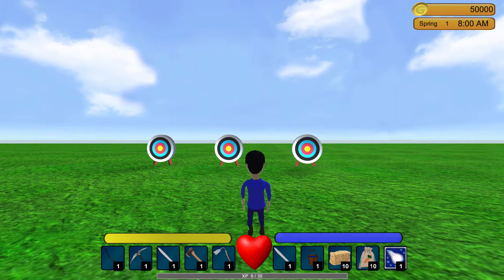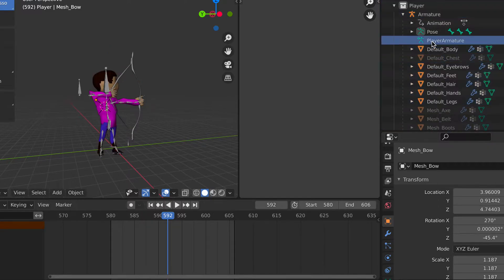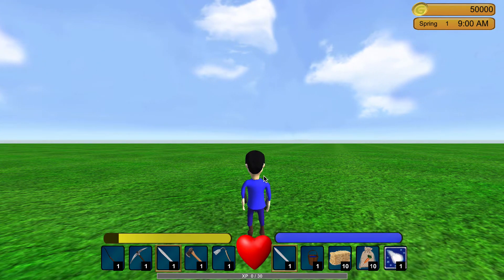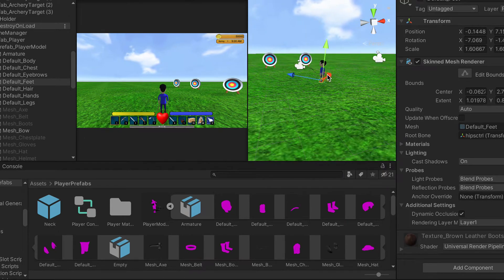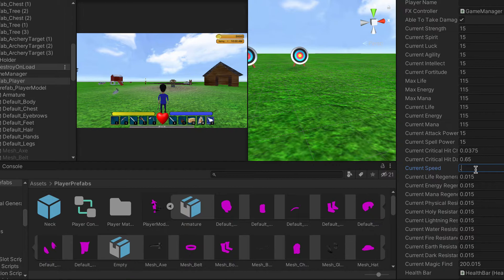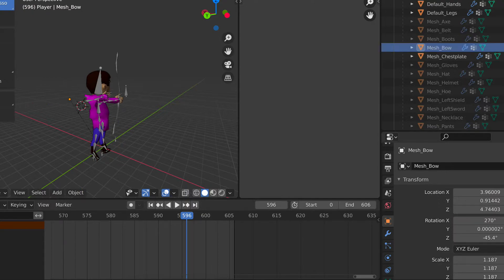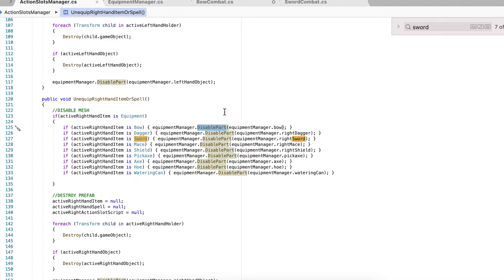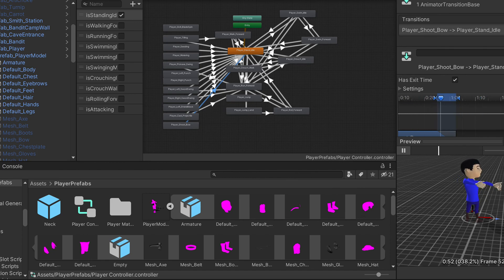Unity Progress #117: Equipping a Bow & Shooting Animation!!!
This week I worked in Blender to create a bow and animation when the player shoots an arrow. I also made it so the bow can be equipped in Unity using my existing Action Slot Manager script. When equipped the bow mesh is enabled and the bow gameobject (which has a Bow Combat script attached) is instantiated. While equipped whenever the player presses down the mouse button he/she will shoot an arrow.

Next week I will work on a way to instantiate an arrow on the bow strings and then shoot towards wherever the player is pointing to.